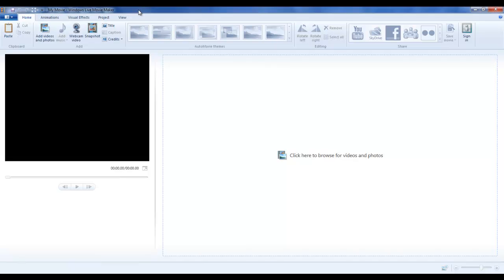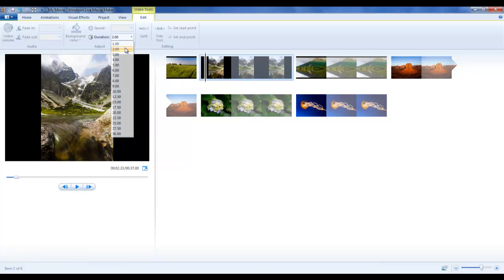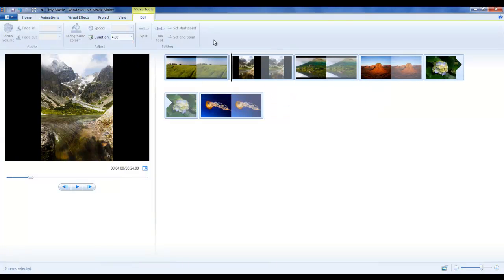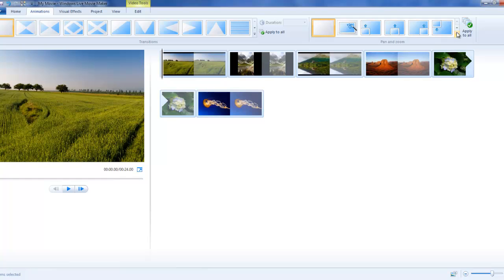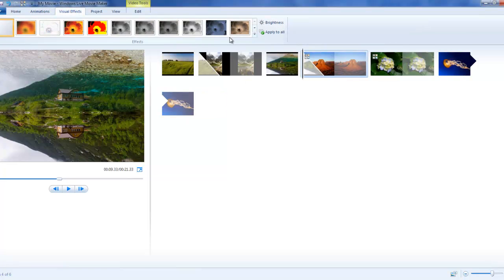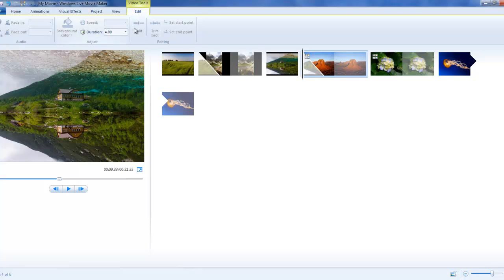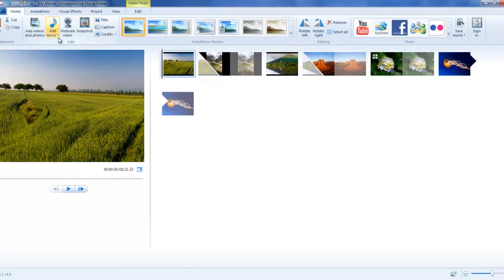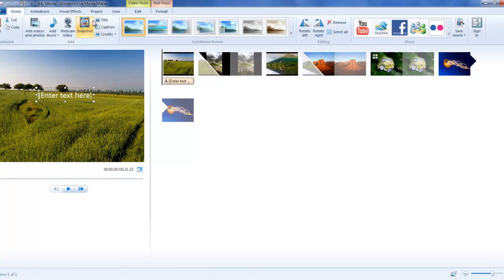Windows live 2011 Movie Maker Screencast.mp4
How to use the basics of windows live movie maker to compose a photo essay